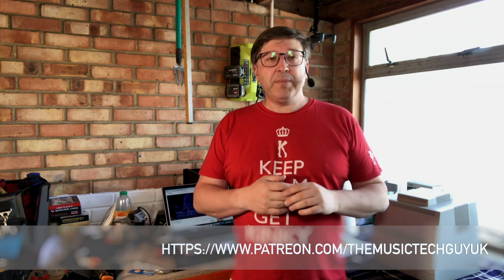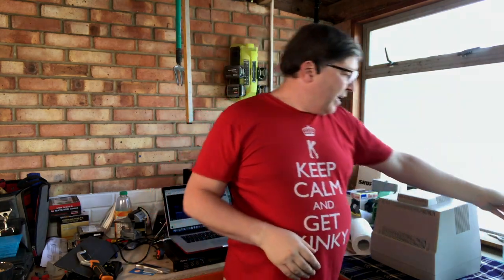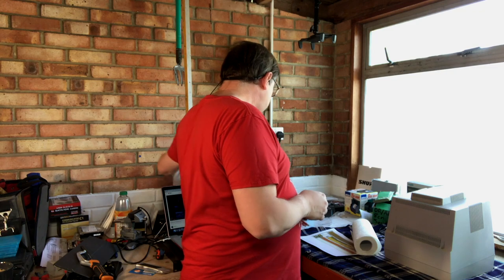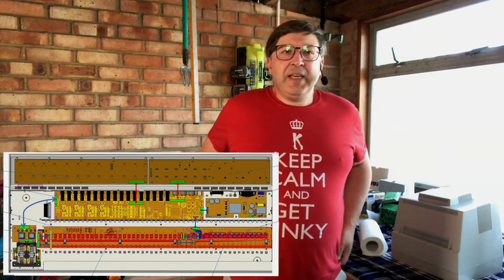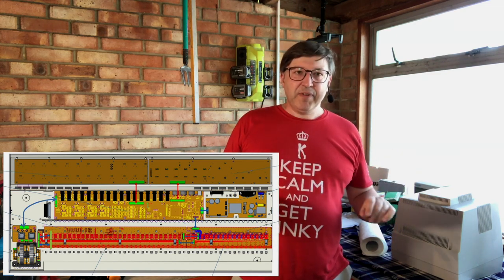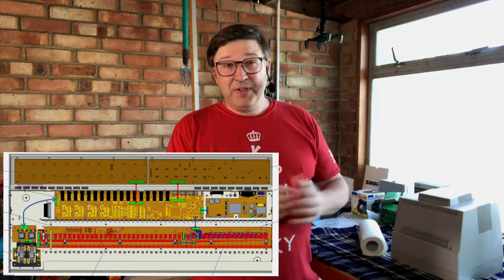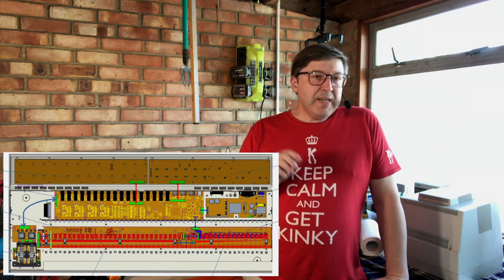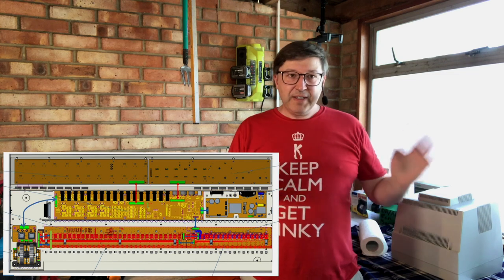What is Behringer Up To? - SMR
What is Behringer Up To? - SMR - 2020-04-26

Green screen monitors were all the rage in the 80's now I am in the process of cleaning a green screen monitor that I recently acquired for sale.  These types of screen are required for a number of items of musical equipment, specifically the samplers.
If you would like to buy this head over to the Ebay auction were I am selling this unit.

Back to the main subject of this weeks SMR.  What is Behringer Up To?  A few months ago I did a SMR what was entitled 'Give the People what they want?'

A diagram of a new synth has appeared on social media.  With the tag line 'the first person to guess the synth got one for free'.  At the time of recording I through this was the fabled Jupiter 8 that the skunk works are fabled to be working on.  Since the video it looks like this is an OB-Xa clone.

Behringer have also recently undertaken a history of the Oberheim DMX drum machine.  Is something else brewing in the skunk works?